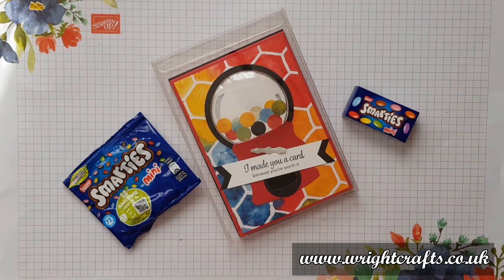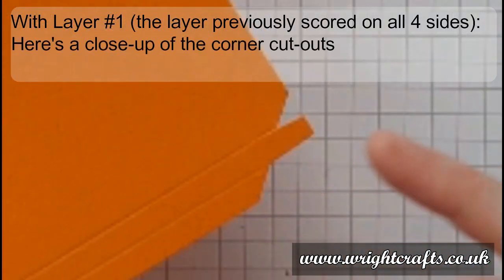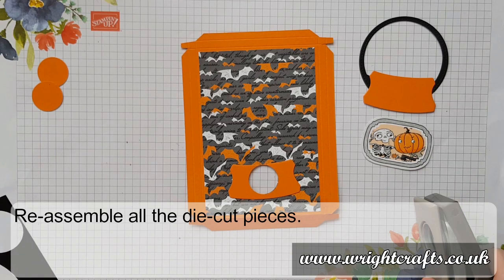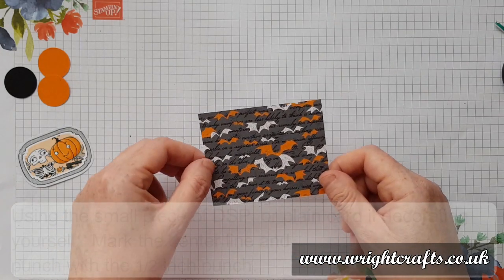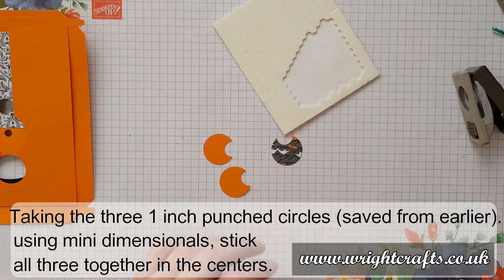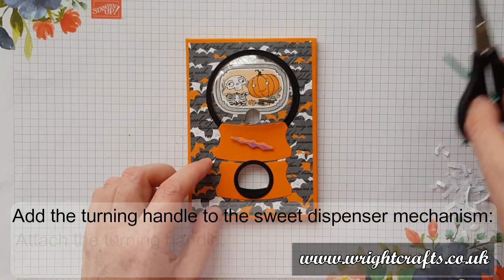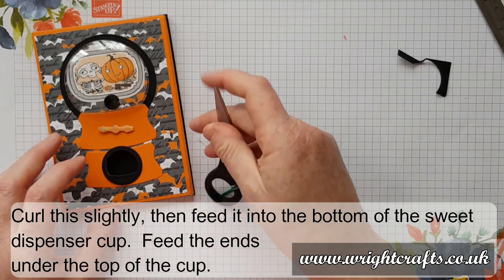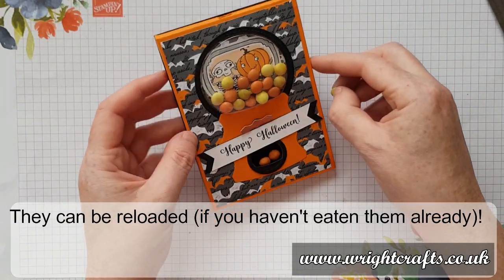Hilary Wright - Wrightcrafts: Gumball Machine Tutorial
A Tutorial of a working Gumball Machine Card using Stampin' Up! products - Snow Globe Scenes Dies (Autumn / Winter Catalogue 2019)